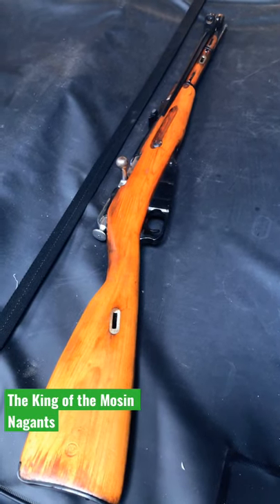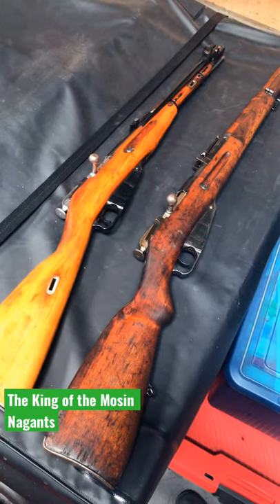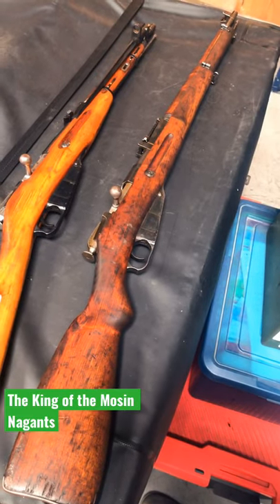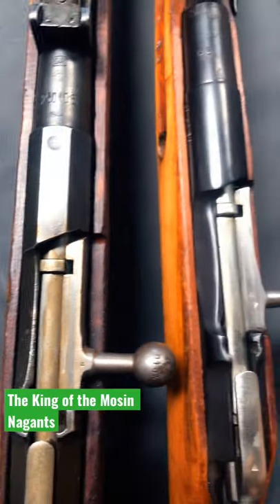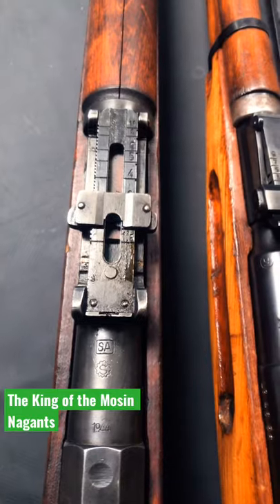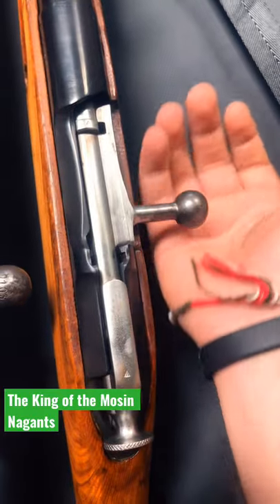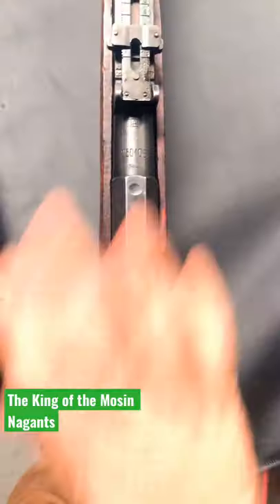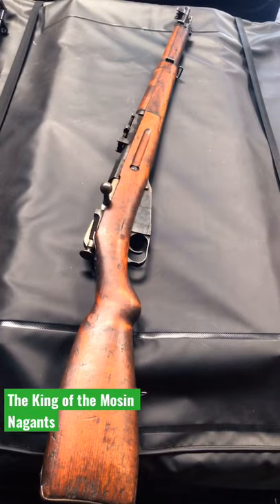The king of Mosin Nagants (Finnish Mosins)